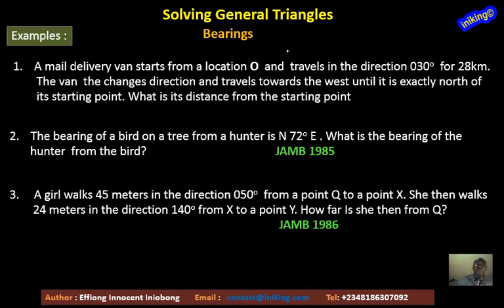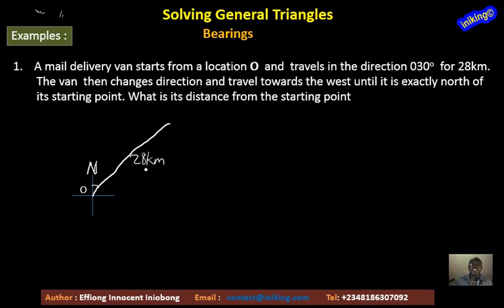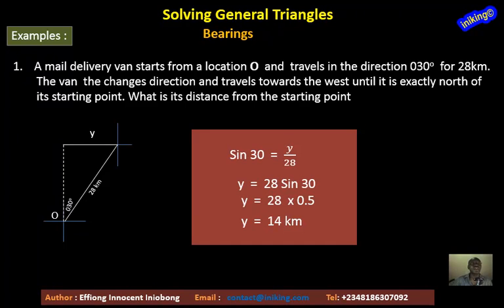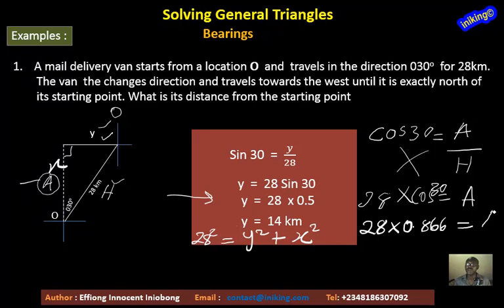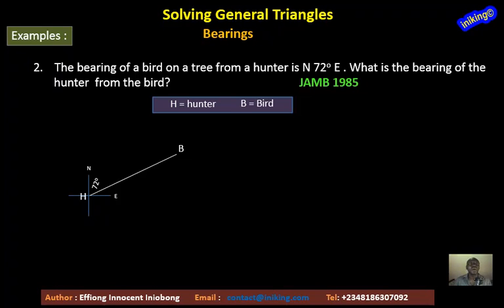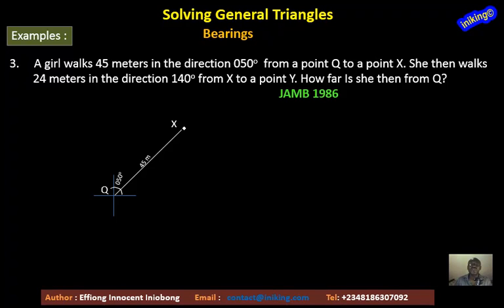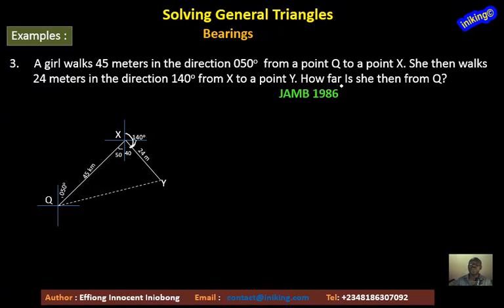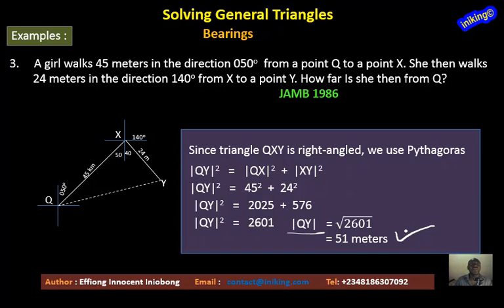Bearings 2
Bearing problems leading t o right angle triangles.
Using basic trigonometrical ratios and Pythagoras Theorem to solve the resulting triangle.